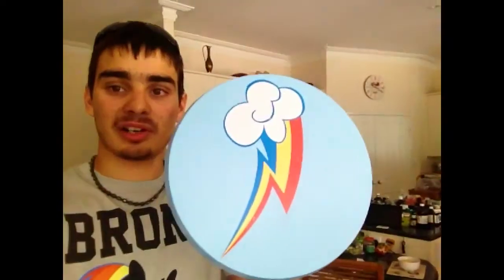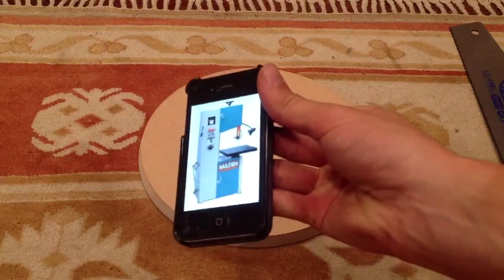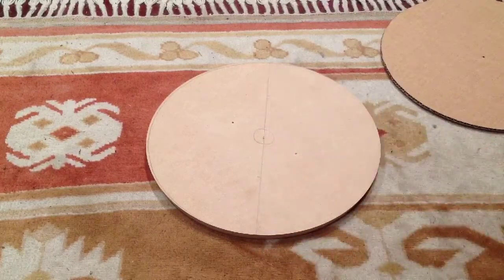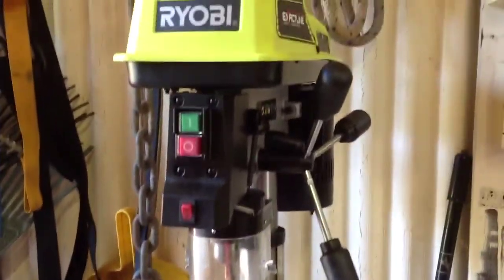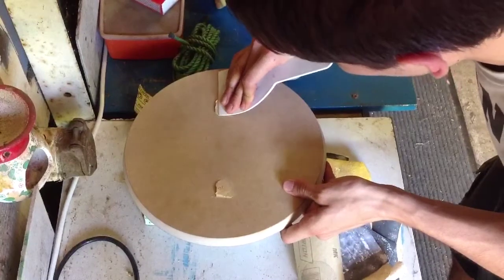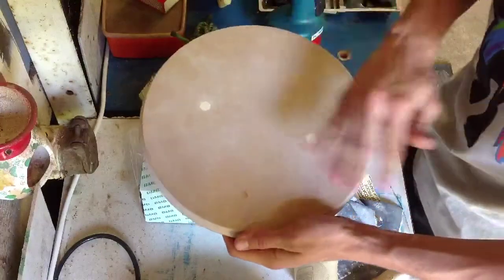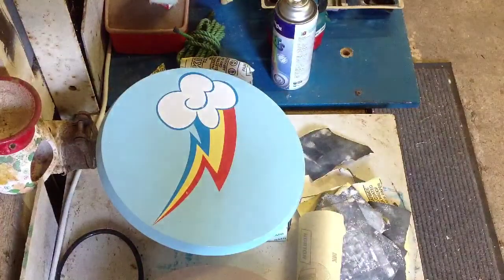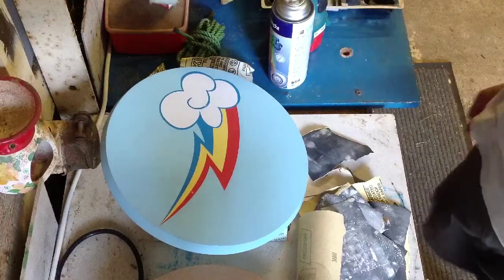PONYFIED SHIELD!!!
!!CHECK DESCRIPTION!!

This is just a quick how to video about making your own ponyfied shield.

Cuite mark vector made by Black Gryph0n go show him some love!!!